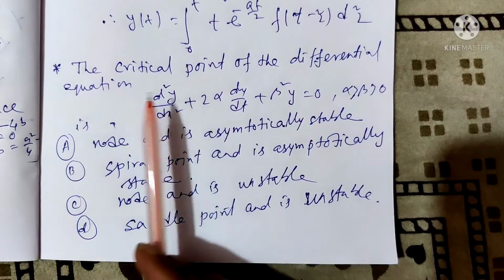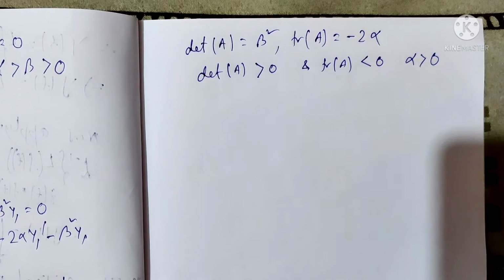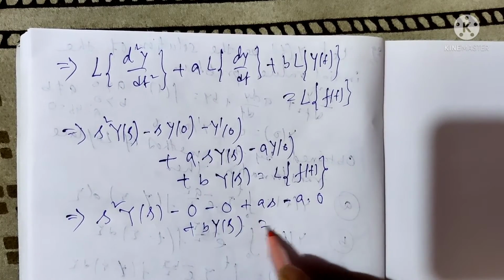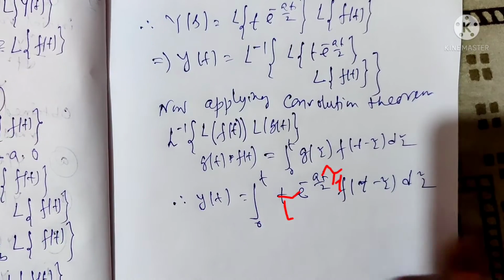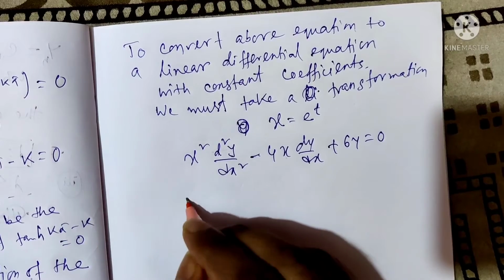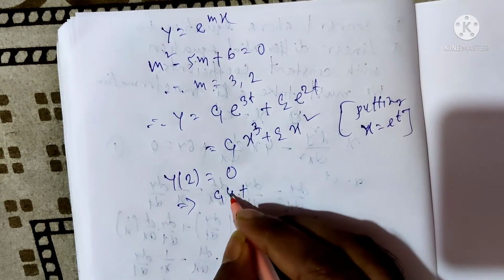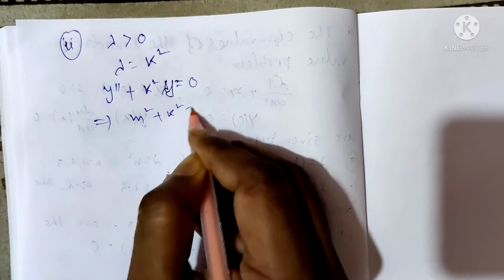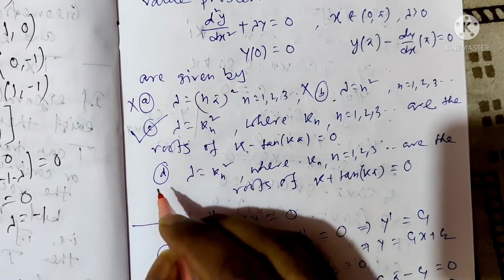gate 2021।। previous year gate mathematics solution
Gate solution for ordinary differential equations 2021 ।। previous year gate mathematics solution . Cauchy-Euler equadimentional equation।gate mathematics 2021.